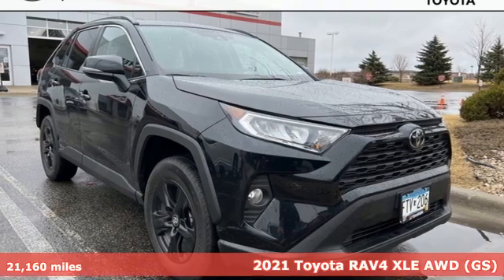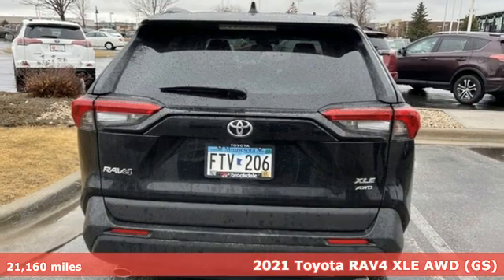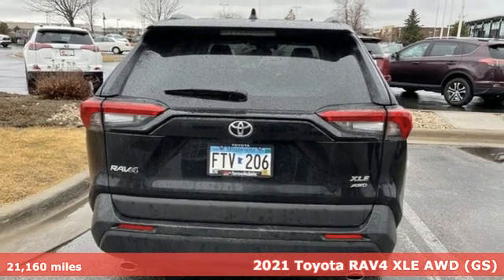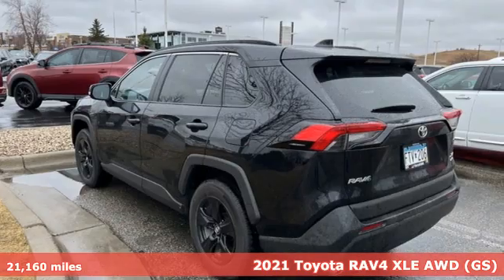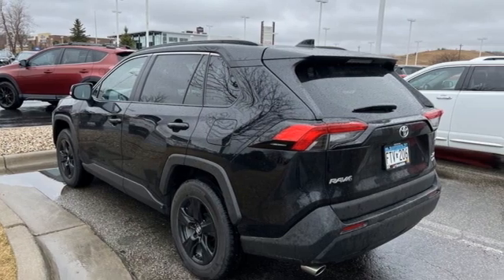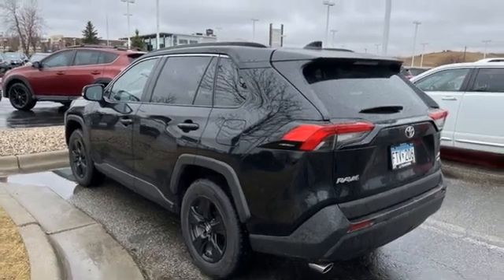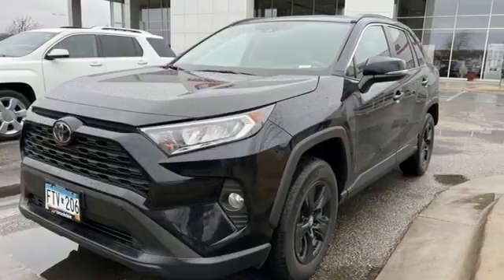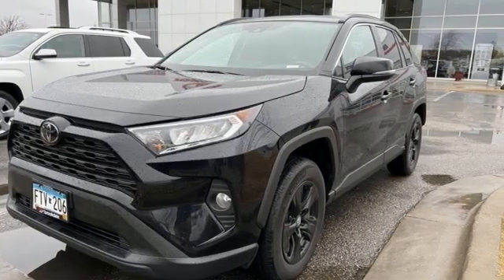Used 2021 Toyota RAV4 Rochester, MN TA38062 - SOLD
Year: 2021
Make: Toyota
Model: RAV4
Trim: XLE
Engine: 2.5L 4-Cylinder DOHC Dual VVT-i
Transmission: 8-Speed Automatic
Color: Black
Interior: Black
Mileage: 21160
Stock #: TA38062
VIN: 2T3P1RFV0MC161888

Address:
4365 Canal Place Southeast